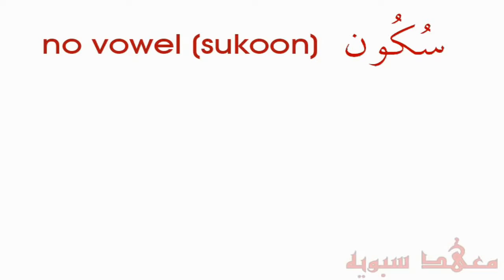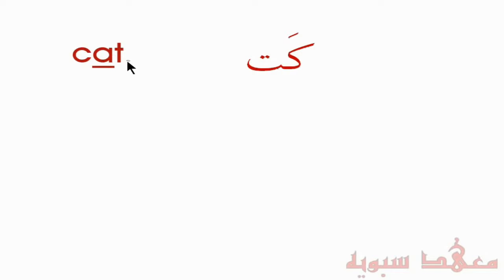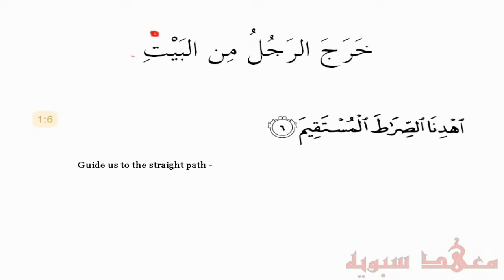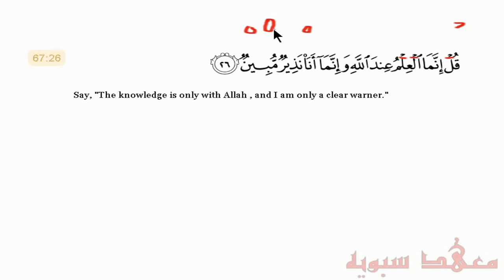lesson 4 silent vowel or no vowels sukoon